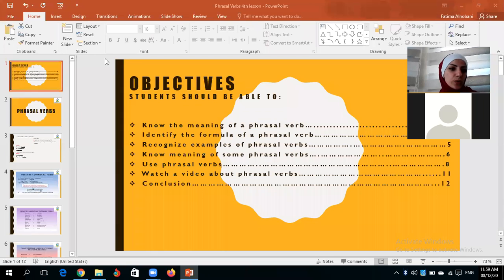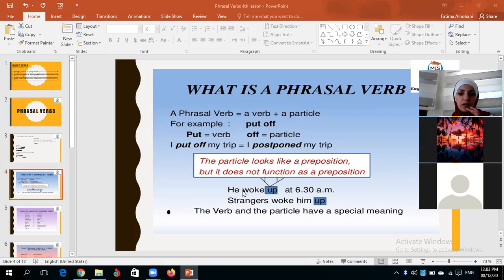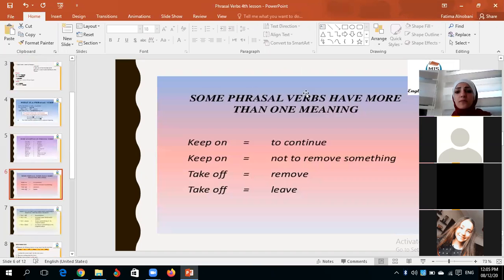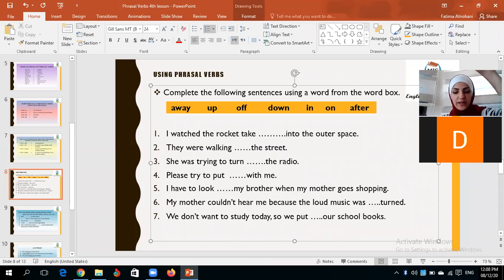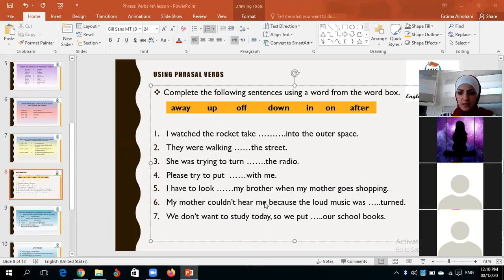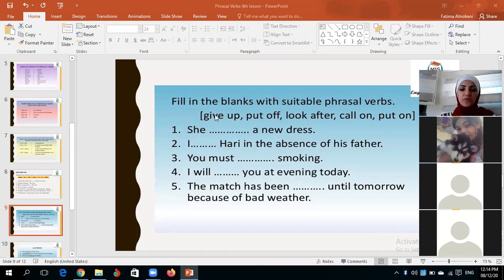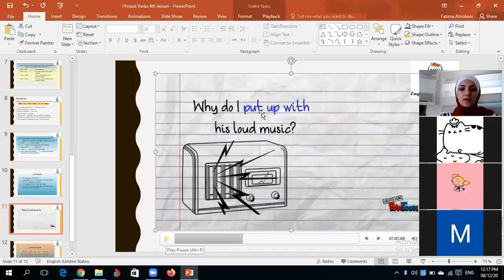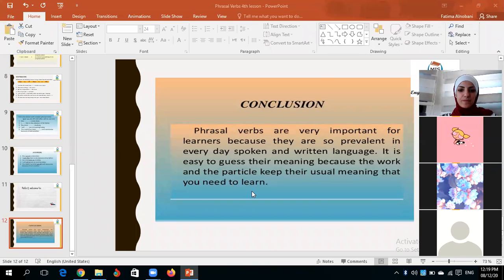Grade 6 int English (12/8/2020)